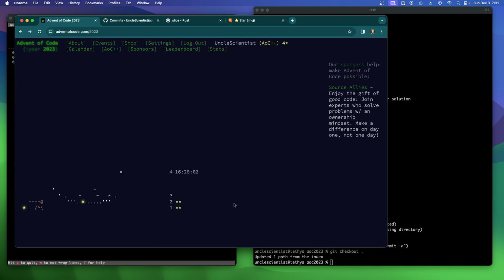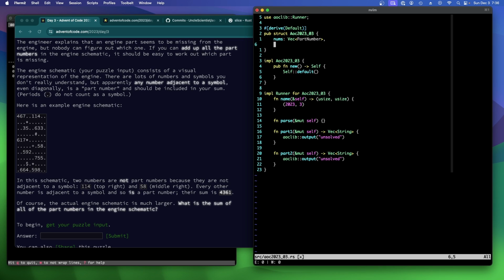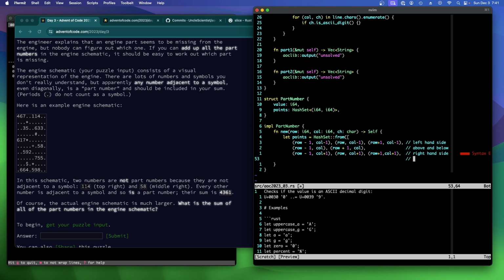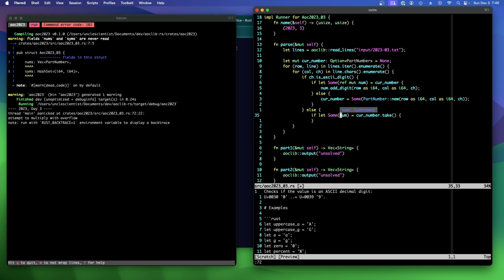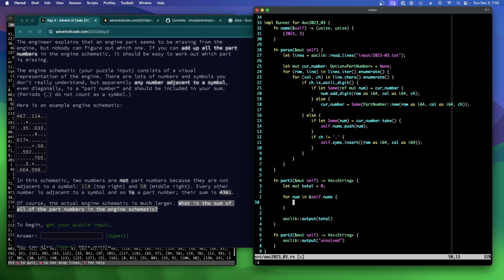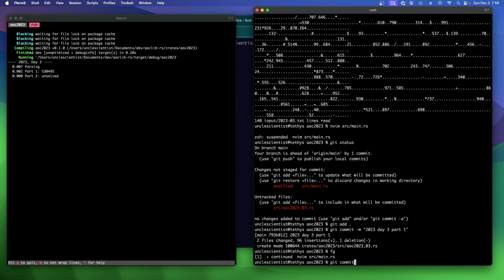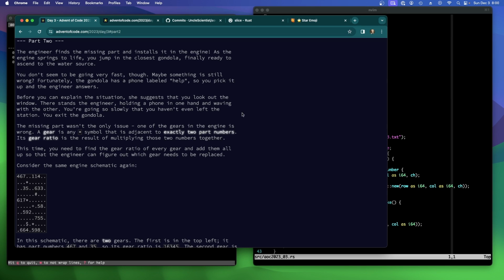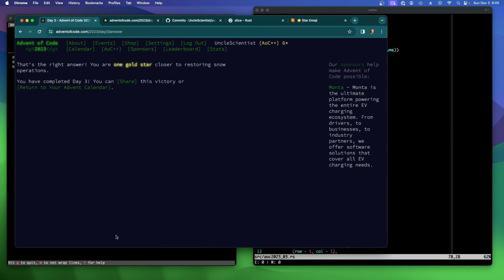[Rust Programming] Advent of Code 2023 - Day 3 - Gear Ratios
0:00 Problem Description
3:15 Parsing
16:40 Part 1
21:00 Part 1 but Functional
25:40 Part 2